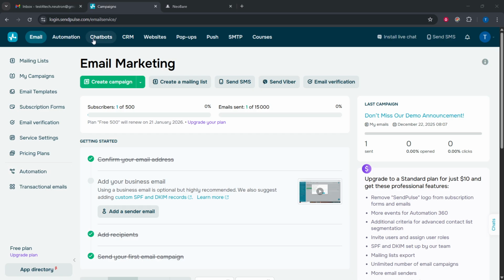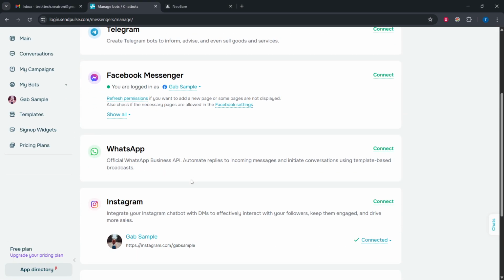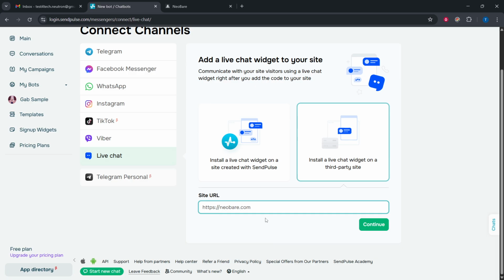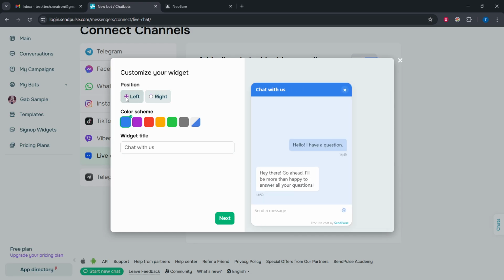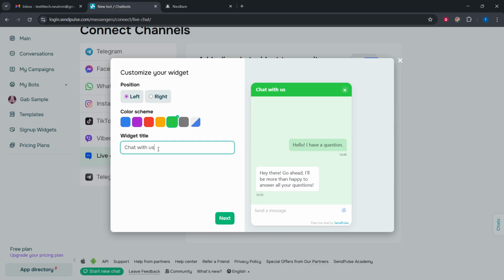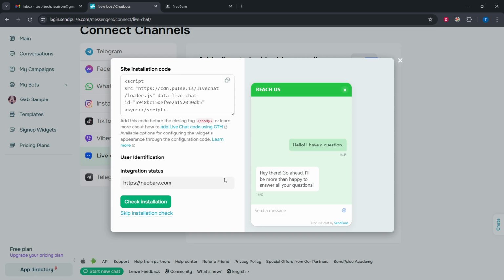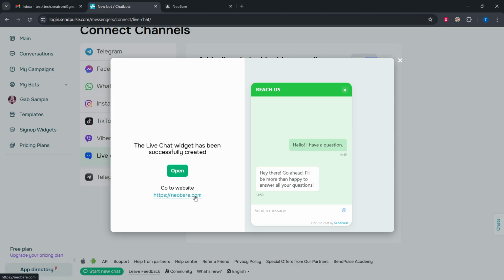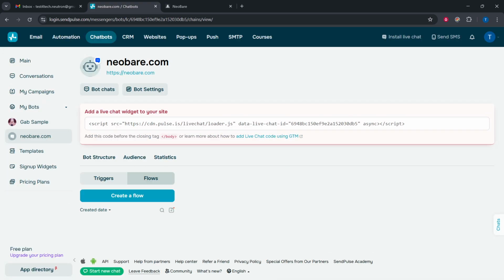How to Add Sendpulse Live Chat Widget to a Website [2026 Full Guide]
How to Add Sendpulse Live Chat Widget to a Website

In this video, we show you exactly how to Add Sendpulse Live Chat Widget to a Website to enable real-time communication with your visitors and improve customer support efficiency. We examine the core concepts of widget installation and the implementation of live chat scripts to ensure your site remains interactive and responsive to user inquiries.

Mastering this specific tool improves workflow, organization, and project quality by centralizing your customer conversations and providing an immediate channel for lead capture. We utilize the dashboard to customize the widget appearance and navigate the account settings to configure the deployment parameters, ensuring the chat interface integrates seamlessly with your existing web architecture. Establishing a professional live chat presence is vital for businesses looking to increase conversion rates and provide instant value to their audience through automated or manual messaging solutions.

Technical Specs: Software: Sendpulse; Feature: Dashboard.